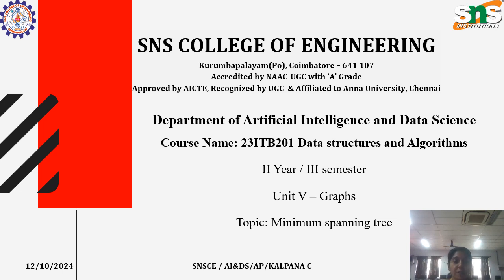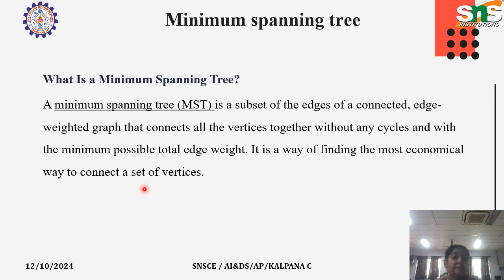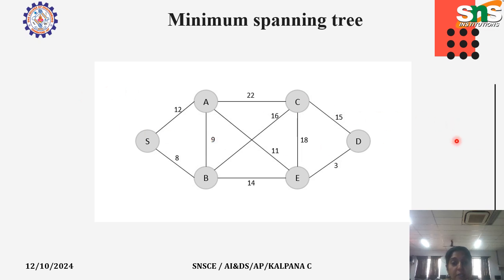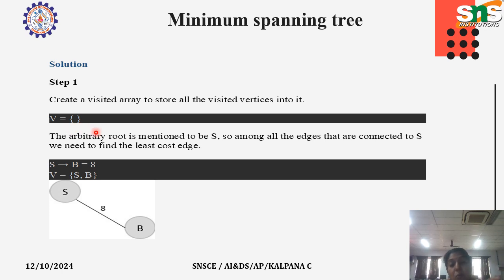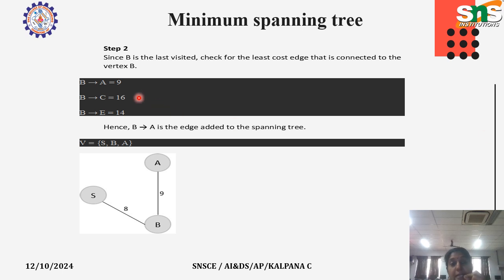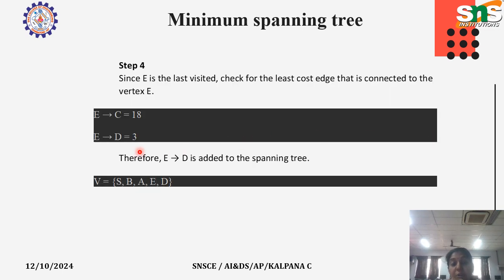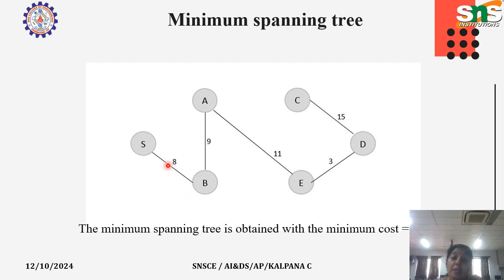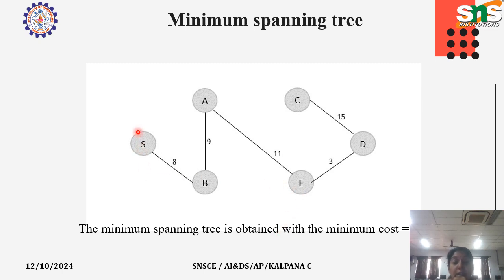Minimum spanning tree | Kalpana C -AP/AI &DS | SNS institutions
A Minimum Spanning Tree (MST) is a subset of the edges in a connected, undirected graph that connects all the vertices without any cycles, and the total weight of the edges in the tree is minimized. In other words, an MST is a tree that spans all the vertices and has the smallest possible sum of edge weights. MSTs are useful in problems like network design (e.g., connecting computers or cities with the least cost). Two well-known algorithms for finding the MST of a graph are Kruskal's Algorithm and Prim's Algorithm.